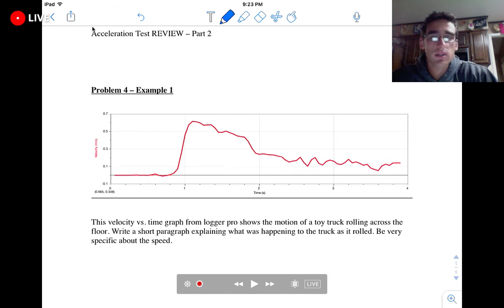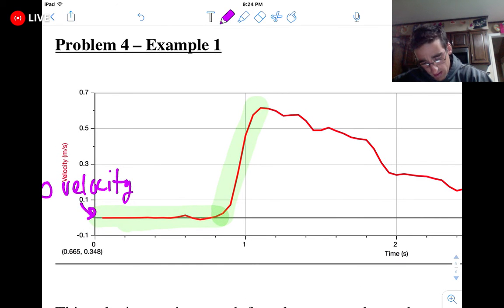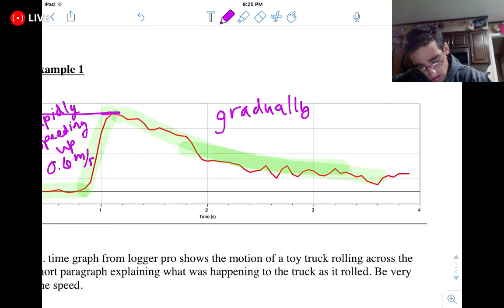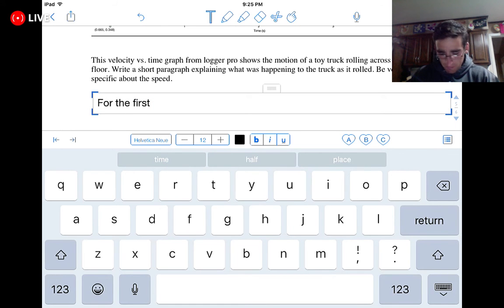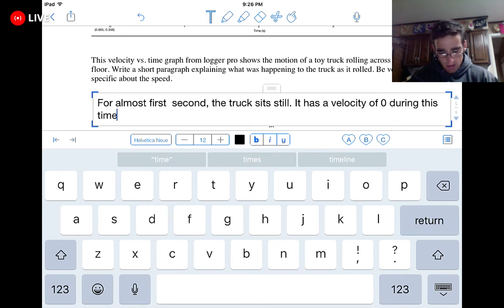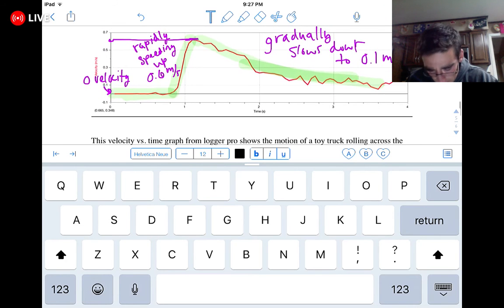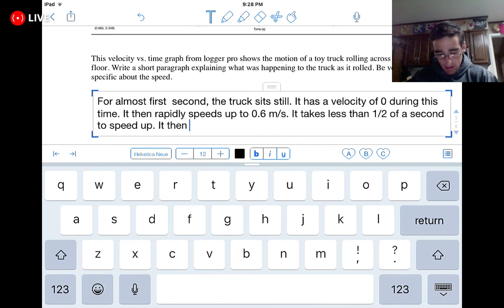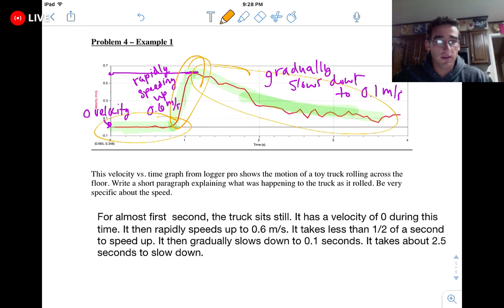Problem 4 Example 1